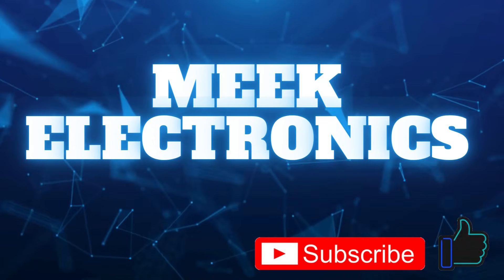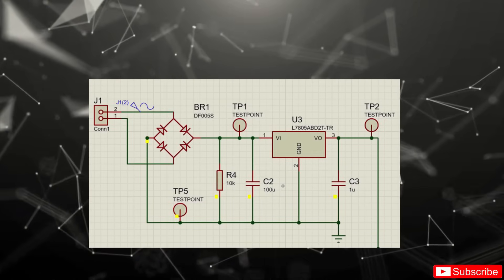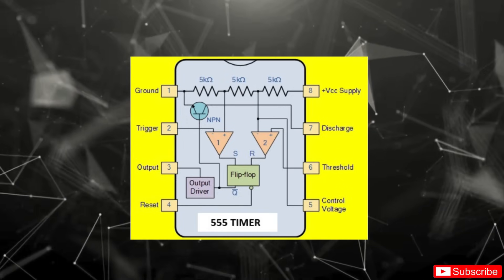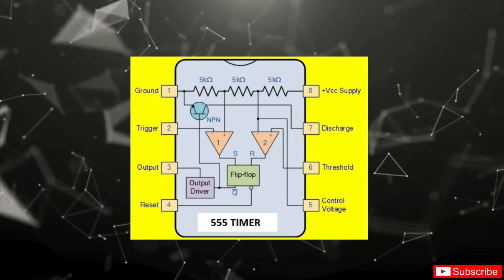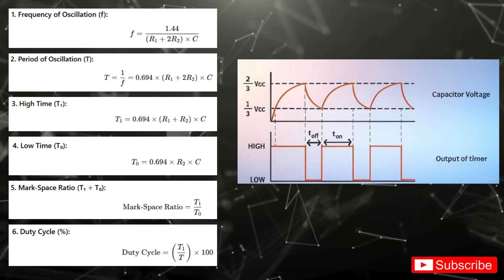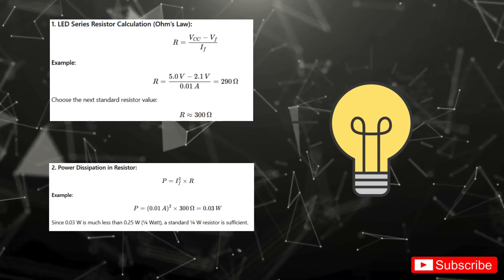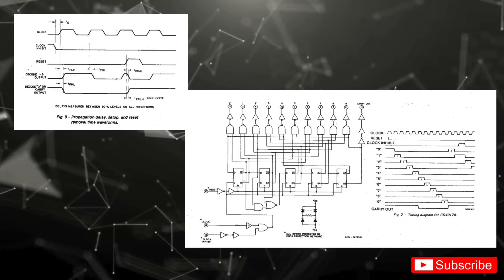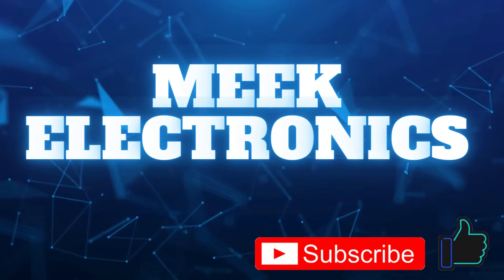How to Build a 555 Timer Sequential LED Counter with CD4017 decade counter - No software needed!!!!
Take your skills to the next level in this hands-on electronics tutorial from MEEK Electronics. In this video, we design a mesmerizing LED sequencing circuit using the iconic 555 timer and CD4017 decade counter—no microcontroller required!
We'll walk through:
- How the 555 timer generates clock pulses
- How to wire up the CD4017 to light LEDs in sequence
- How to select resistors and LEDs for safe, consistent current
- The internal logic behind the 4017 decade counter
- Tips for expanding your circuit and cleaning up your layout
Perfect for beginners and seasoned builders alike, this project highlights the magic of analogue design and offers real-world insight into timing, control, and component choice.